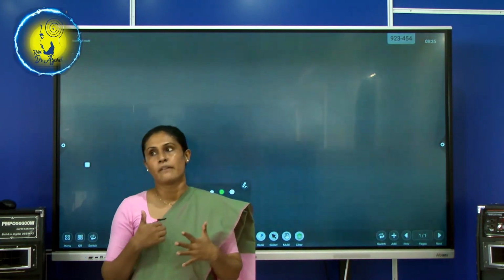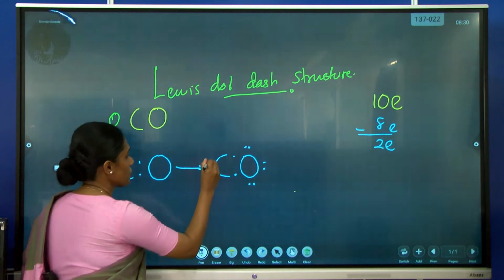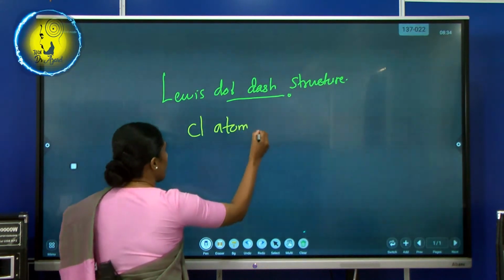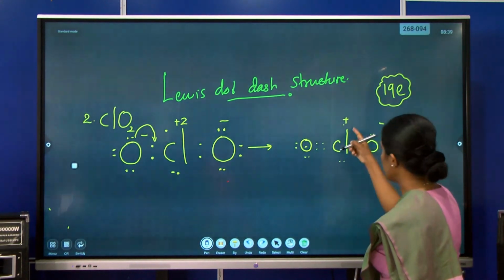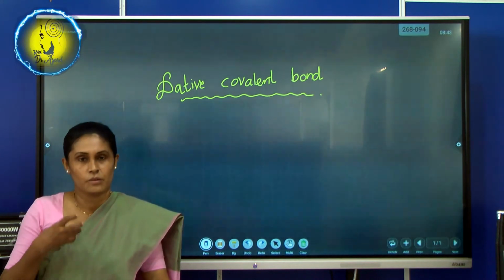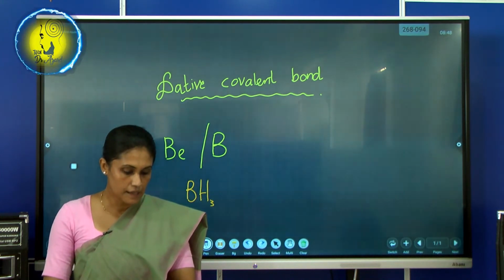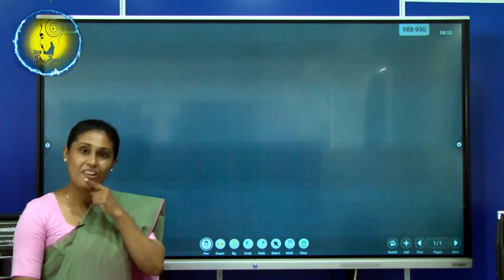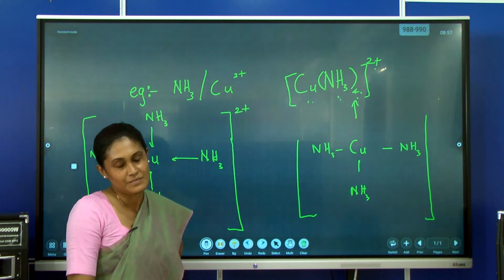Chemistry AL NS Drawing The Lewis Dot, Dash Structure Ms Dilshani